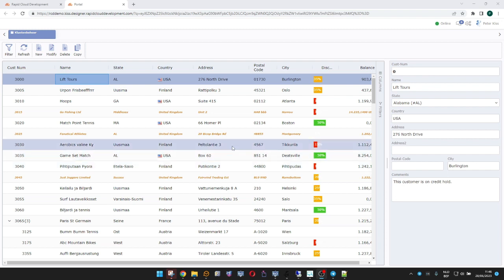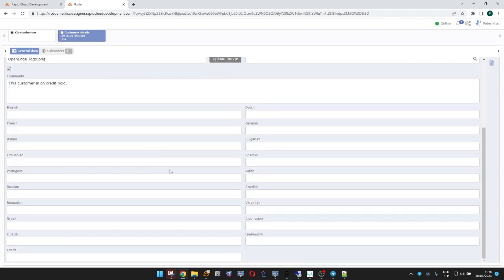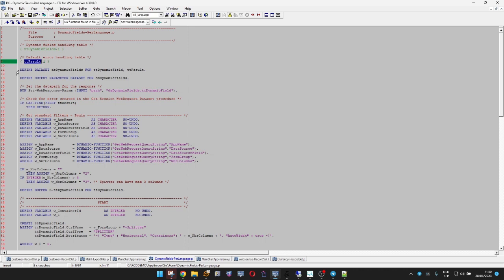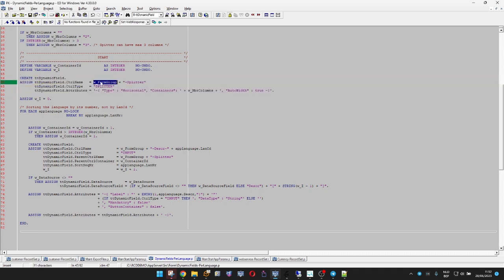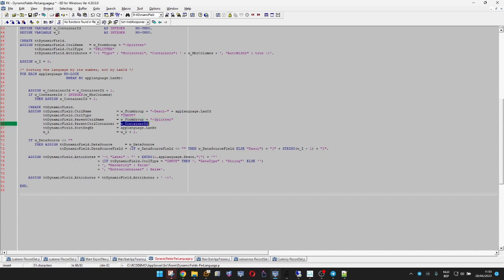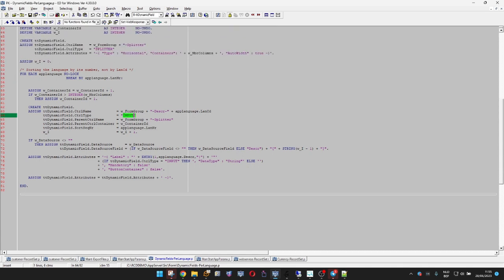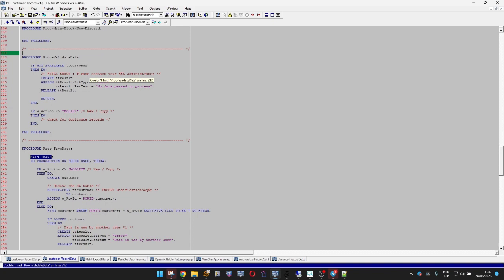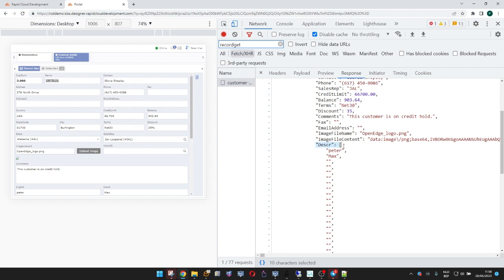Rapid Cloud Development - How to use dynamic fields from an endpoint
In this video we will show how you can use dynamically created fields.
We will demonstrate how this is achieved by way of endpoint and how you can link them to the RecordGet and RecordSet endpoints so they behave like any other manually placed object.